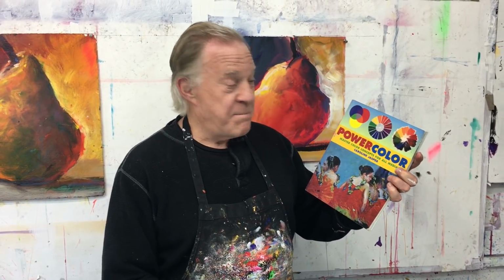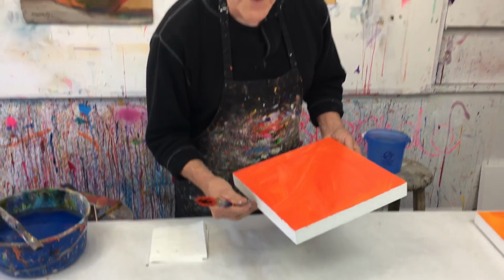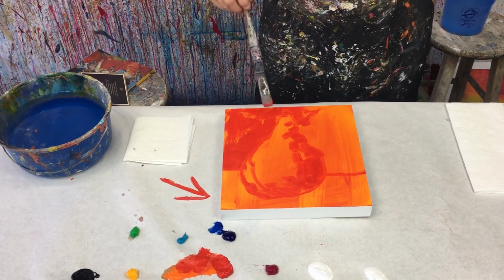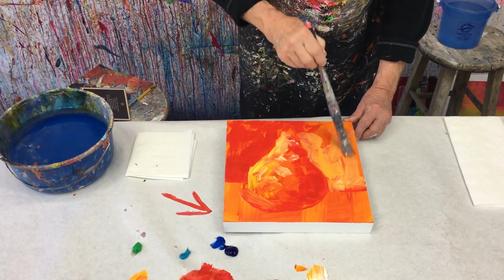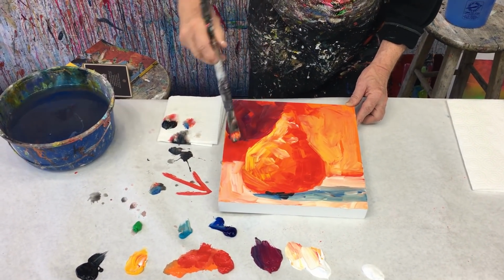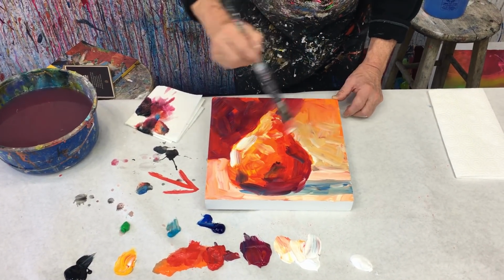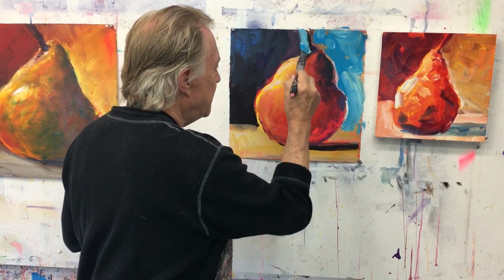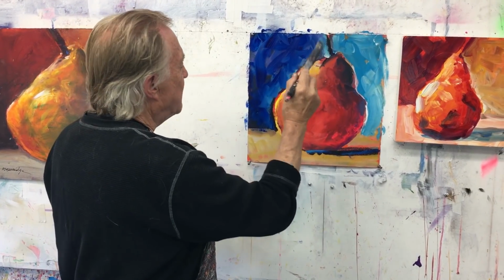BobBlast 173 - "Why Red Gesso?"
"Why Red Gesso?"

Why do I prime my canvas and paper with a red-orange gesso? Well, frankly, I was taught this technique in art college. This was the beginning of my classical training.

Recently, I found out that original gesso was a brick red color of... red lead (yikes!) - the lead acted as a barrier to prevent the oil paint from deteriorating the delicate cotton canvas.

Looking at early European paintings, have you noticed bits of the undercoat of red gesso peeking through? I purposely let some of the undercoat of my gesso peek through because I like the overall zing it adds to the artwork.

Holbein Artist Acrylic Paints have twenty-two different colors of gesso. I use their Carmine Red as my gesso and the first layer of color. Every artist has different ways of doing things - this is what I do.

Watch the demo and you will see how I apply my gesso and start the painting.
After this coat has dried, I block in the darks and lights with paint, based on where the light is coming from. (please note: I decide at the very beginning of a painting where the light source is coming from.)

This BobBlast demo shows how I paint-sketch a pear. It is all about the dark color against the light color. The red-orange ground of the gesso is my mid-tone. The painting begins to take shape when I use short, choppy strokes - I like to say get in - get out - the color stays vibrant instead of getting muddy.

The surface for this week's demo is a new wooden panel from Cheap Joe's, called Joe Miller's Signature Series Extra Deep Gesso Painting Panels - finished in a beautifully smooth, double-coated acrylic gesso. My paints are Holbein Artist Acrylics.

Get the lead out!